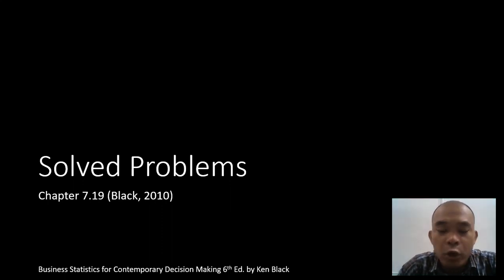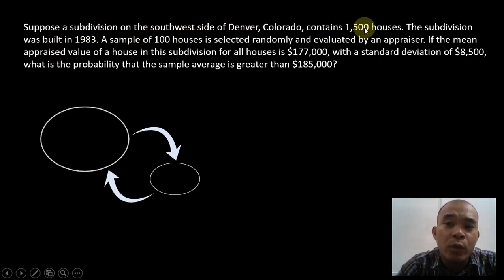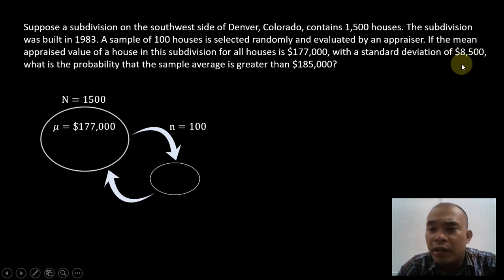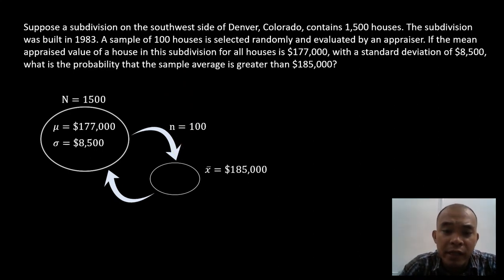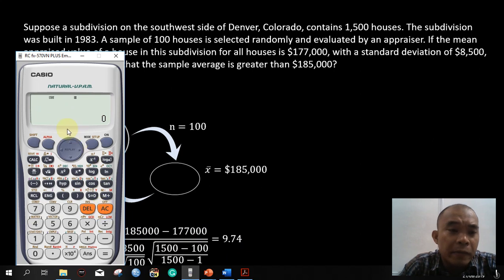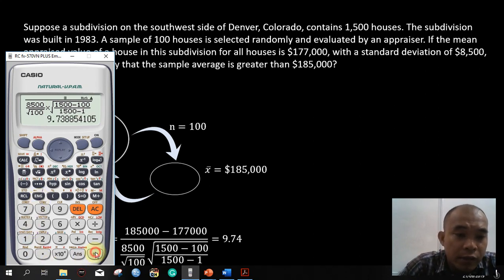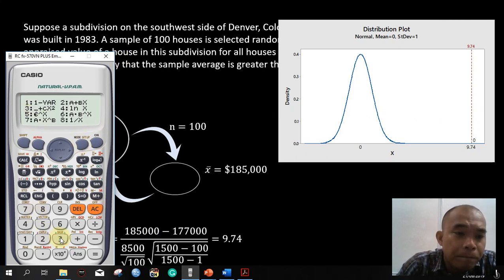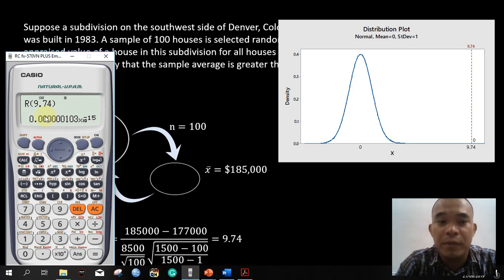7.19 Business Statistics Solved Problem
This solved problem is about Sampling Distributions. It will serve as supplementary materials for students in Business Analysis Tools and Business Statistics.